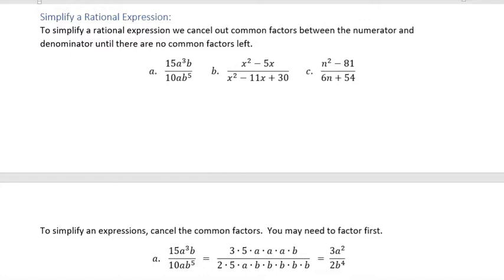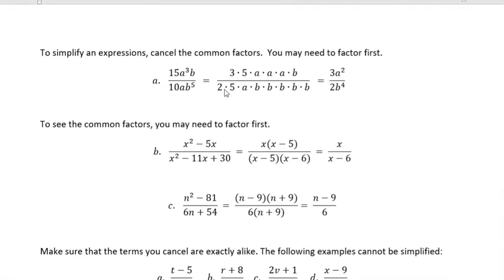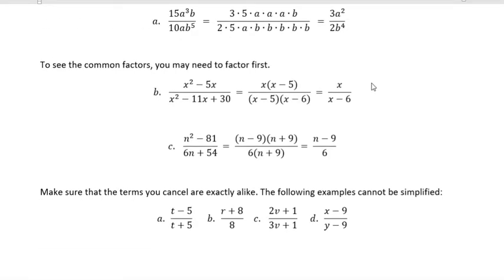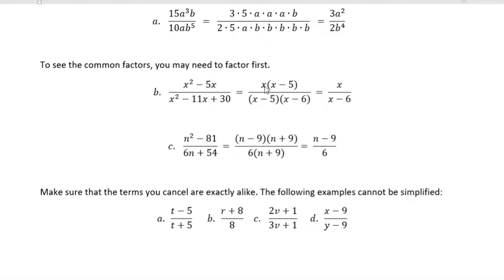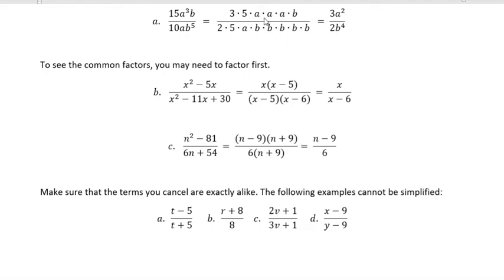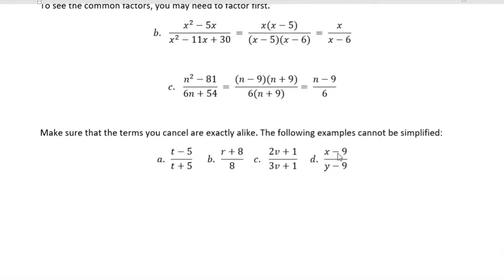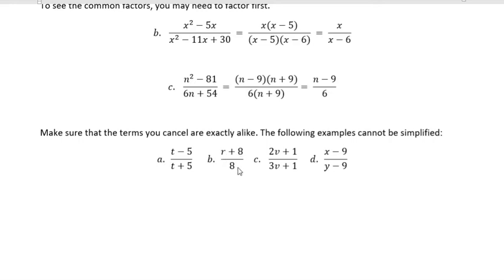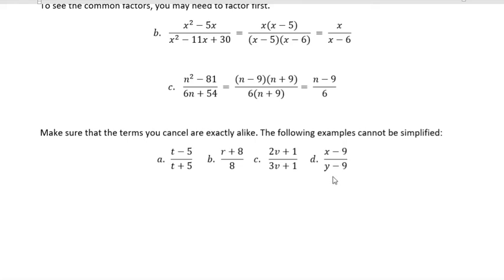Rational Expressions Simplify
Simplify Rational expressions by cancelling out the common factors between the numerator and denominator.